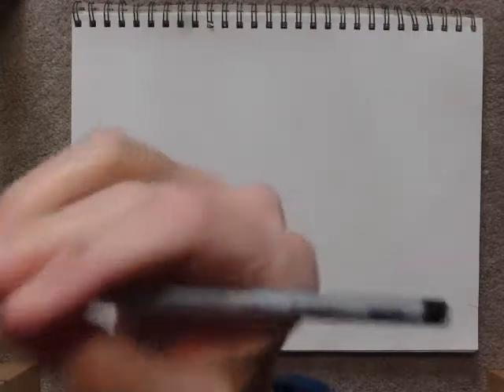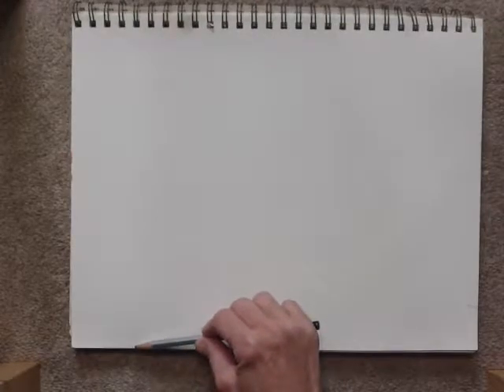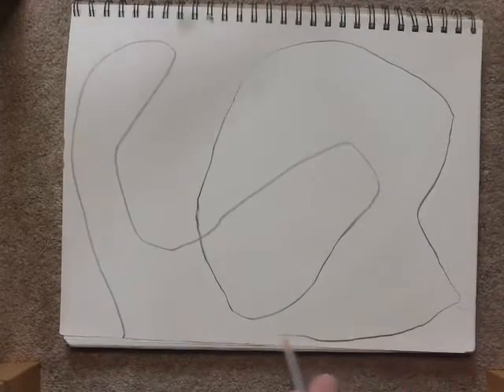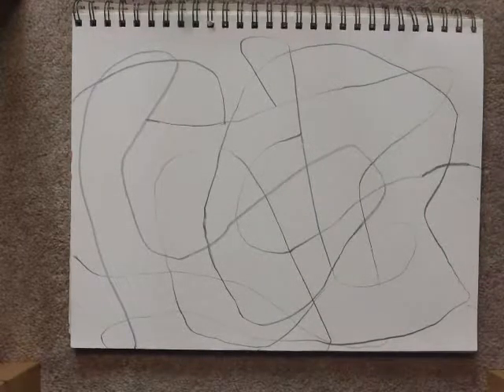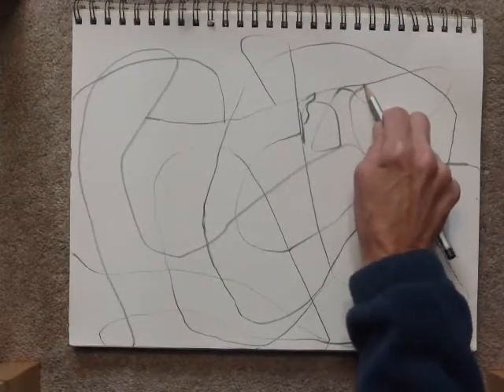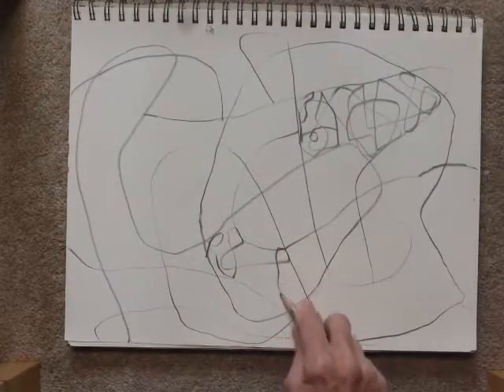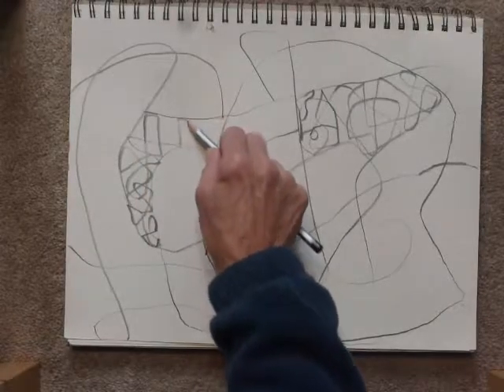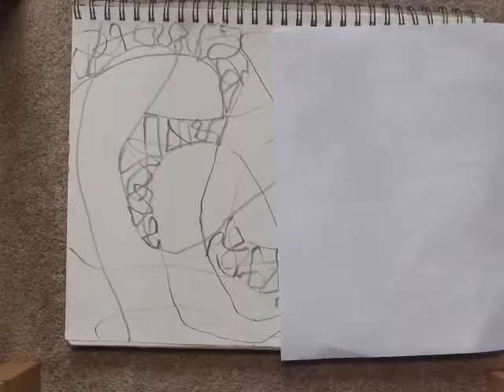Doodle Dandy Drawing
Expressive Line Doodle Drawing